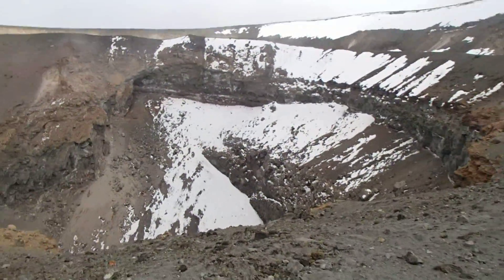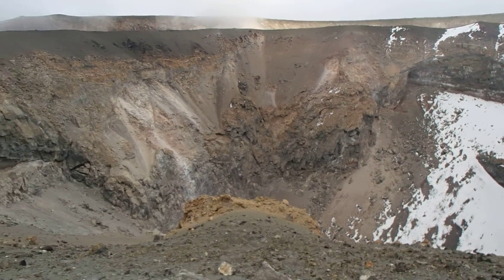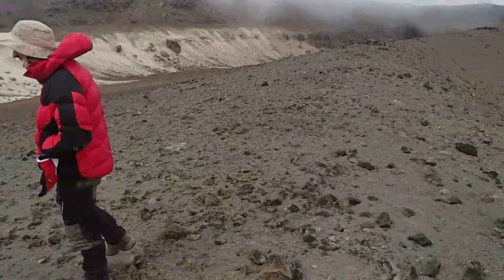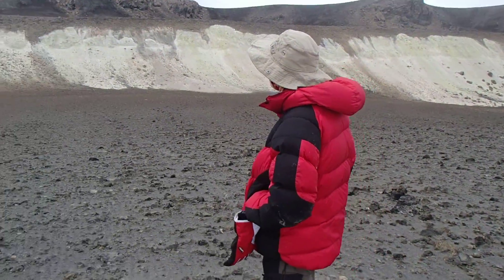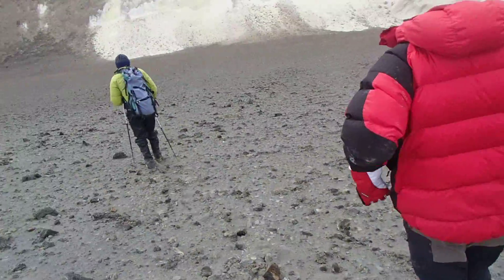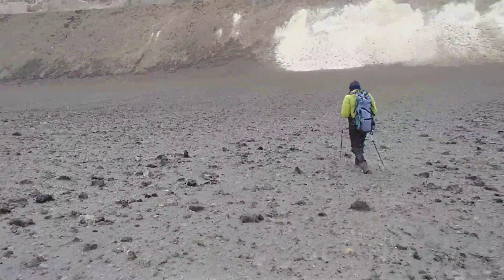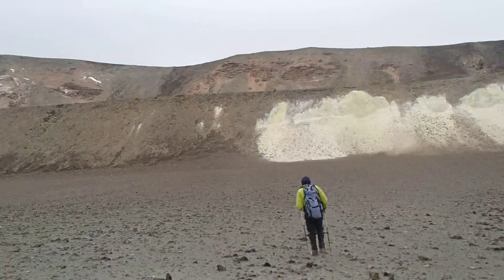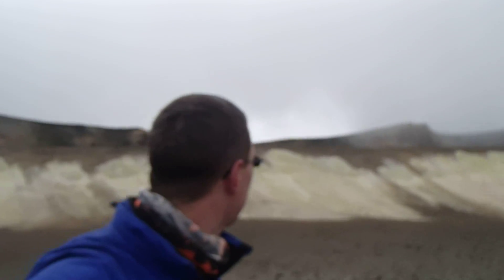Reusch Ash Pit, Kilimanjaro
A video showing the Reusch Ash Pit, the inner most heart of the Kilimanjaro Volcano.
Extreme caution is needed here - Not going to get many volunteers to pull you out if you fall in!  You can also see the Sulphur Fumaroles, quite a remarkable sight to behold.